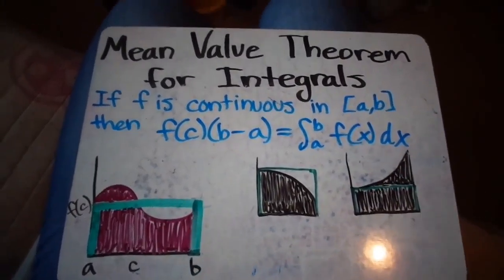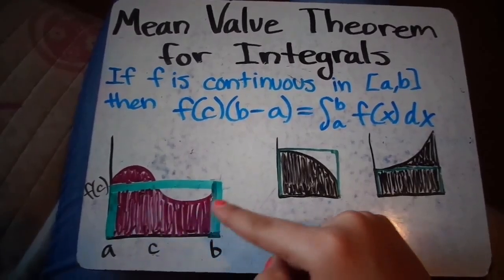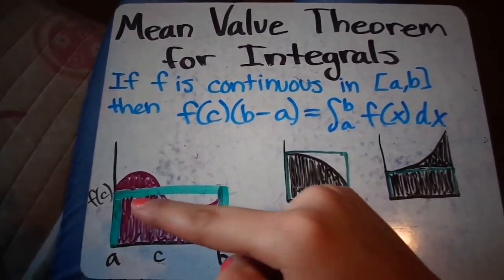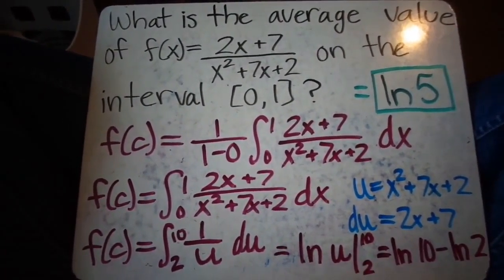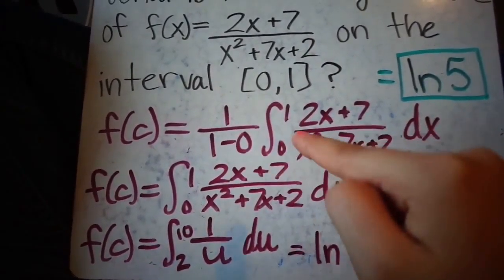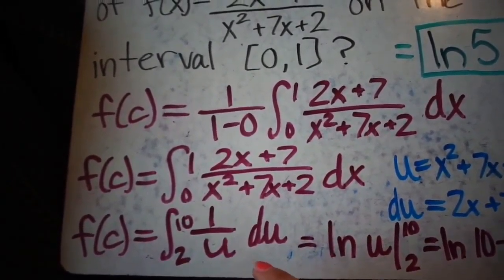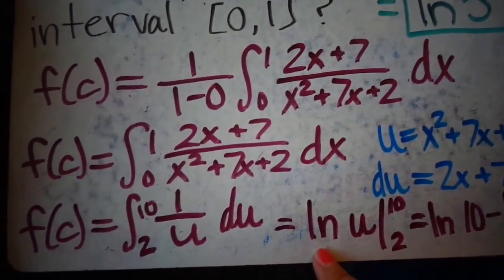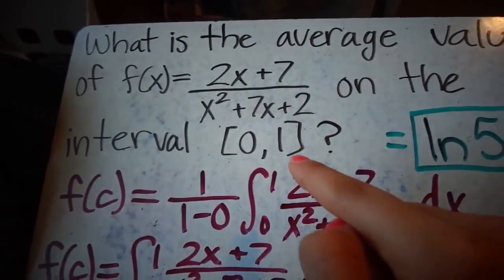Mean Value Theorem for Integrals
By Lizbeth Lozano